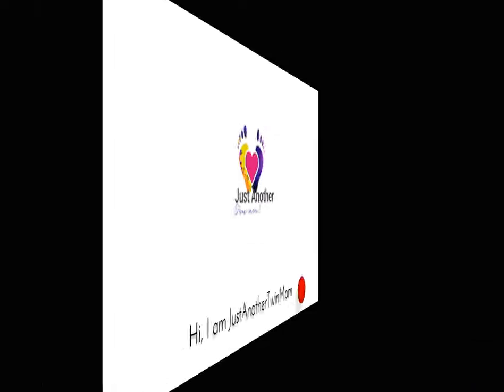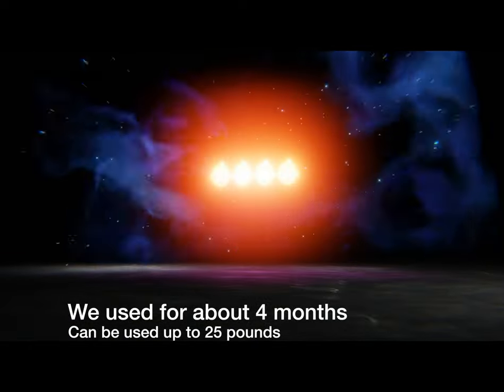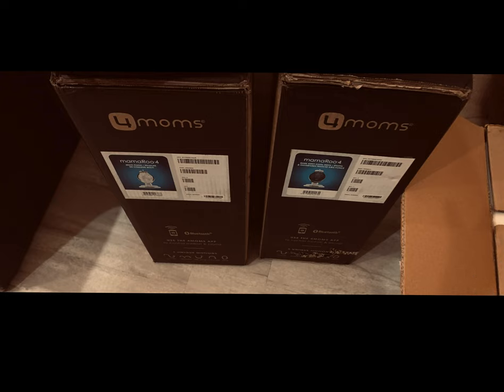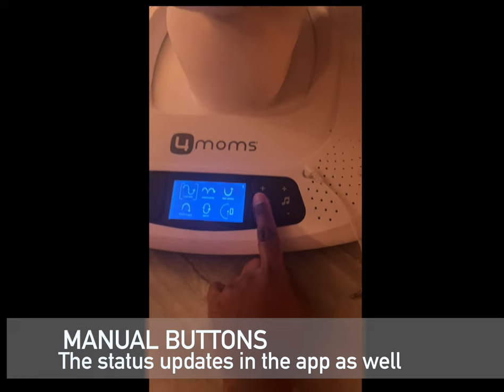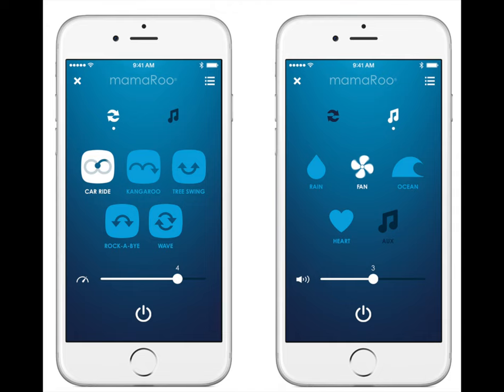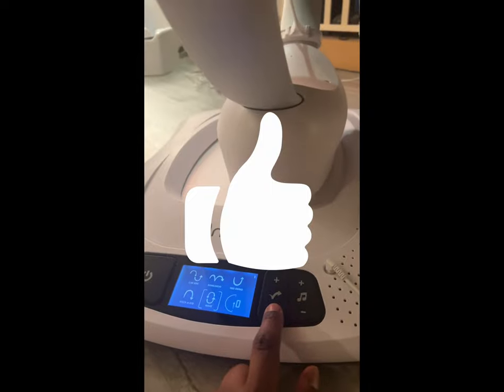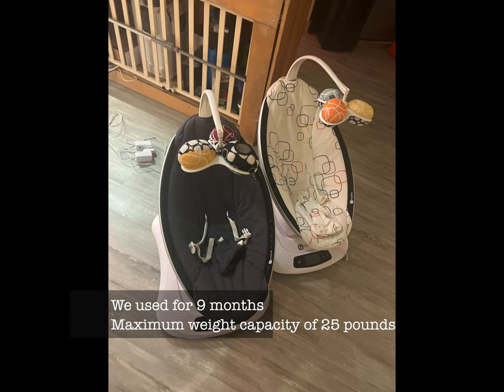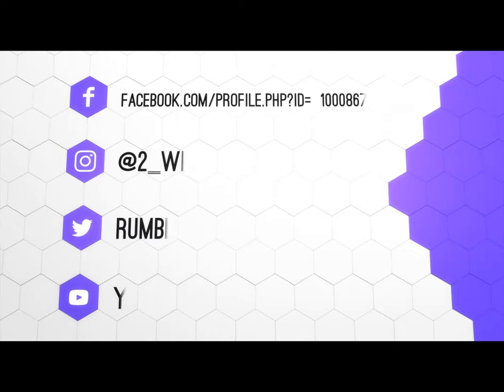4moms: My Honest Ratings (Mamaroo 🚼, Cleanwater Tub 🛁 & Bassinet 🛏️)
- Join me in this video as I give you my quick and honest ratings based on my personal experience with three popular 4moms products: the Mamaroo, Cleanwater Tub, and Bassinet. I'll share my insights and opinions on each item. Whether you're a new parent or someone looking for reliable baby products, this video will provide you with a quick overview of these 4moms offerings. Get ready to discover if these products truly live up to their hype and find out which ones deserve a spot in your baby gear collection. Let's dive in and get straight to the point with my quick and honest ratings!

🎶: "City in Motion" by Avbe

Chapters:
00:00 - Intro
00:14 - Bassinet
01:57 - Cleanwater Bathtub
03:00 - Mamaroo - Swing
03:13 - Mobile App
04:47 - Final thoughts
05:26 - Overall Rating